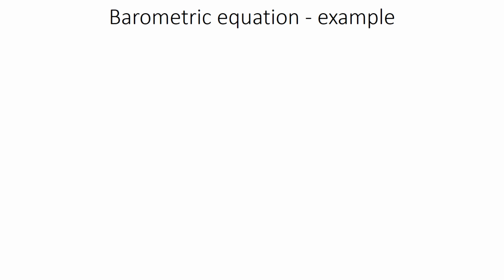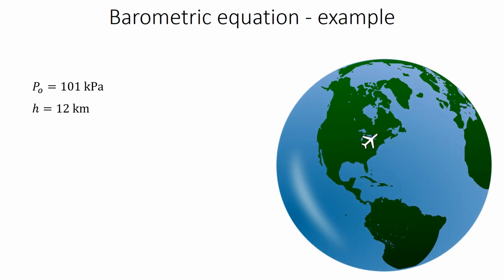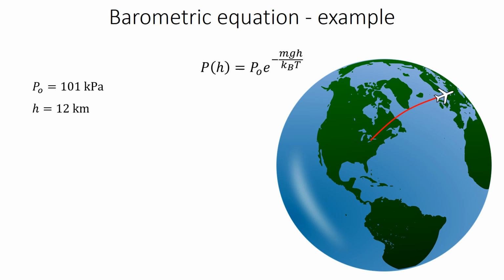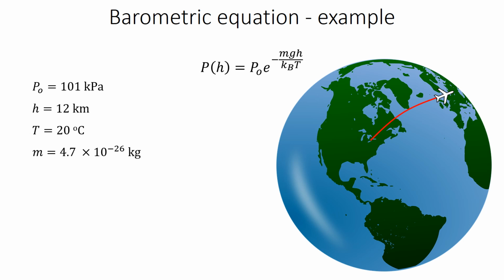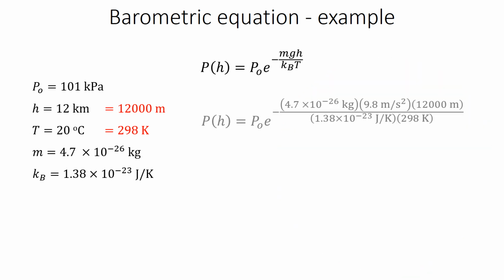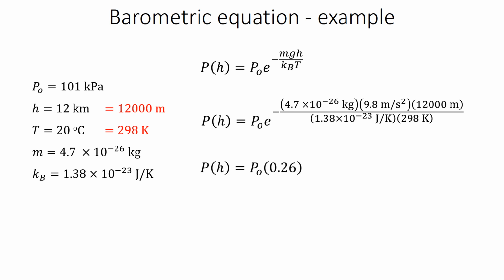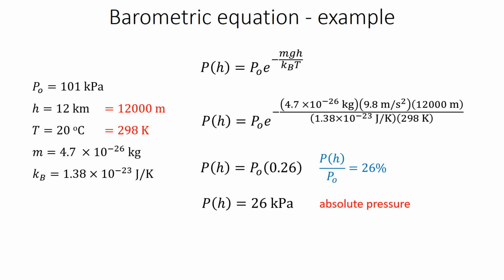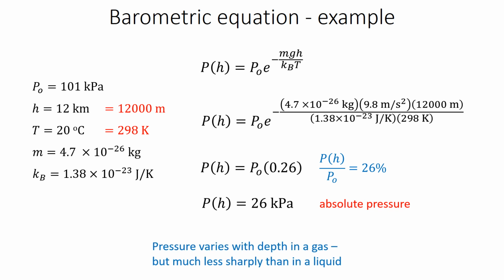PL12 baro example slide